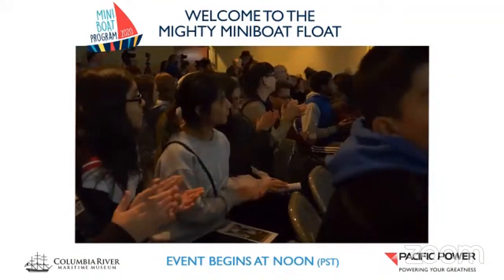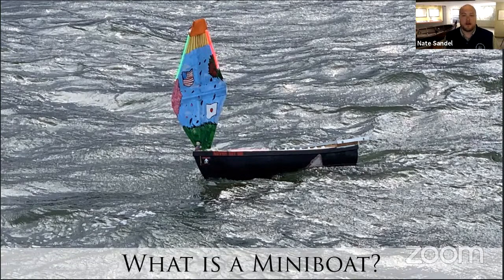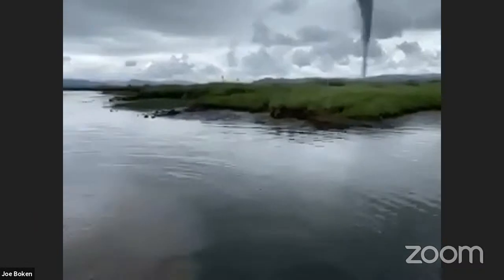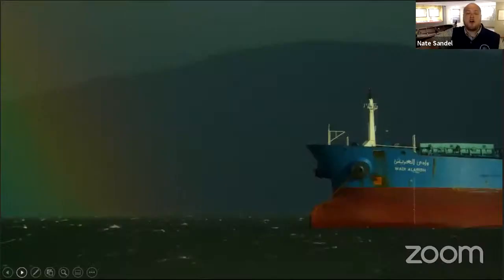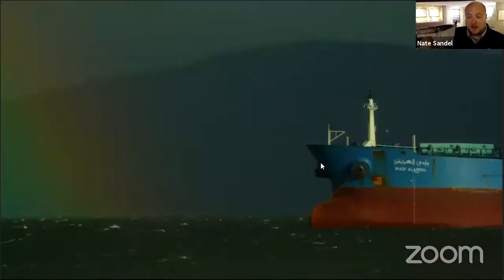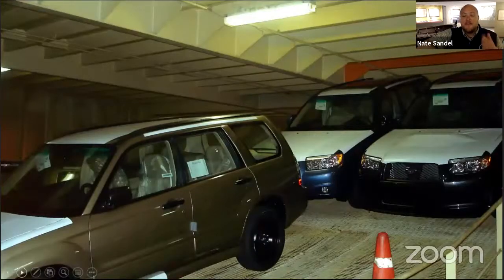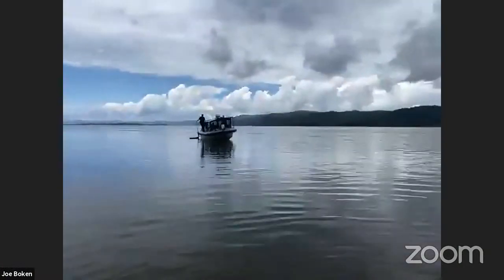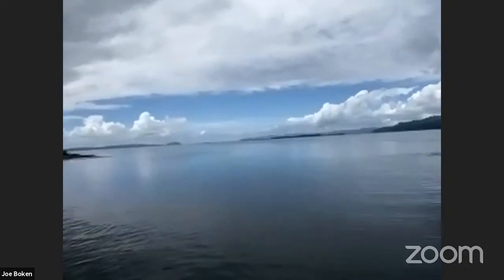The Mighty Miniboat Float 3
No life-jacket required! Join us for "The Mighty Miniboat Float,” an online STEAM learning adventure created just for students and families at home right now.

Tune in to this three-part livestream event series on May 29, June 5 and June 12 at noon to learn from educators, scientists and engineers from the Columbia River Maritime Museum, NOAA and Pacific Power, as well as the Columbia River Bar Pilots, Shaver Transportation tugboat operators, the U.S. Coast Guard, and student boat builders from Oregon and Washington schools.